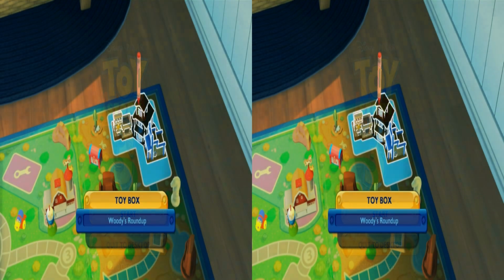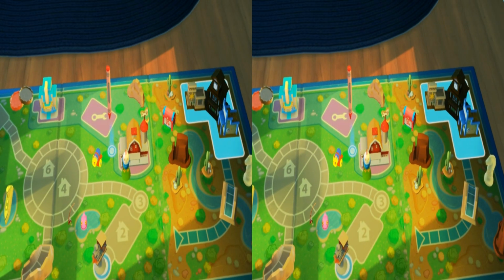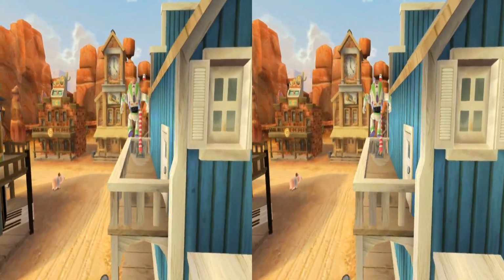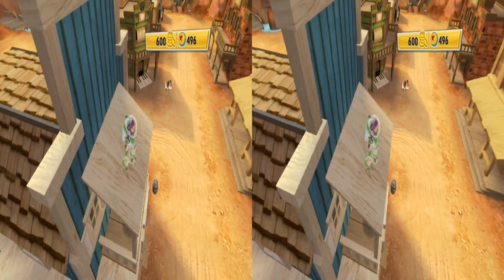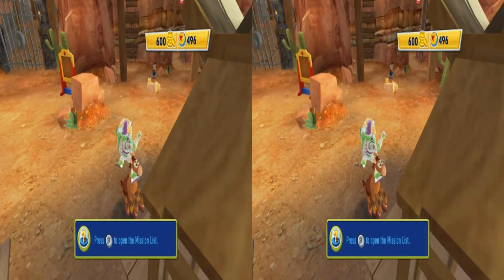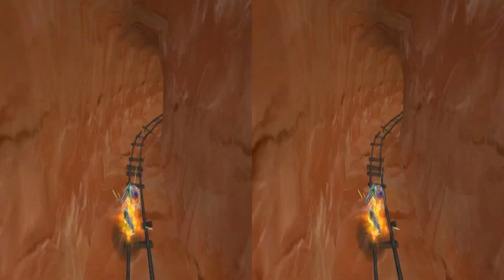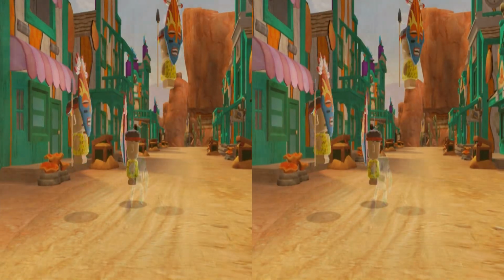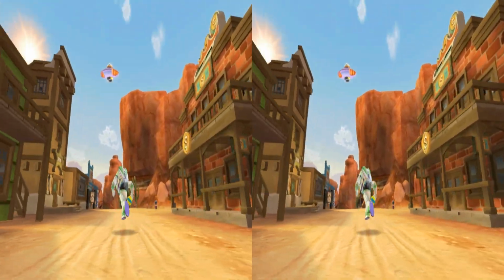Toy Story 3 in 3D Review - 1080P [HD]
for more 3D Videos !!
This is a  review of  Toy story 3 in 3D .I take a look at how the game is in 3D and rate it based on how many anomaly's may be present in the game .  The video review has all been  produced and edited in 3D